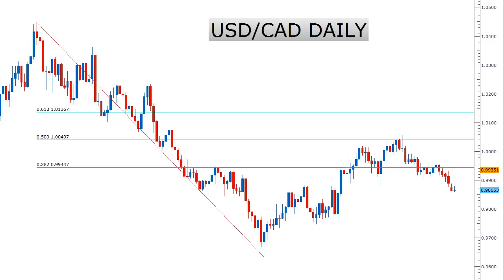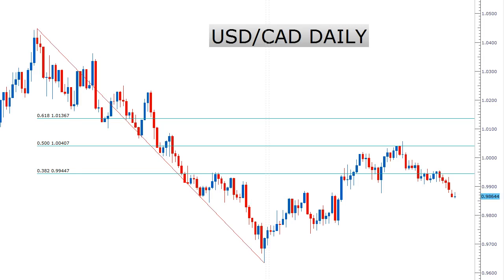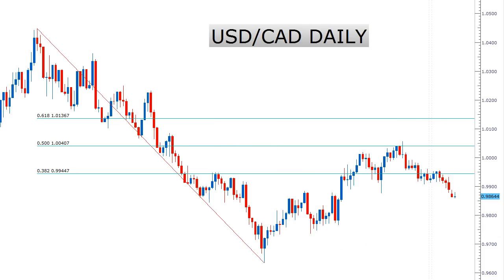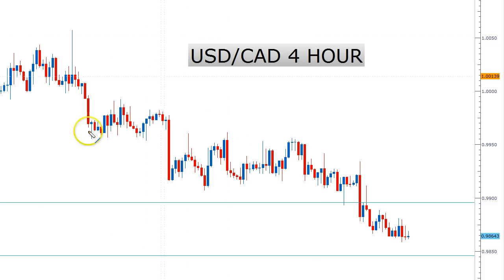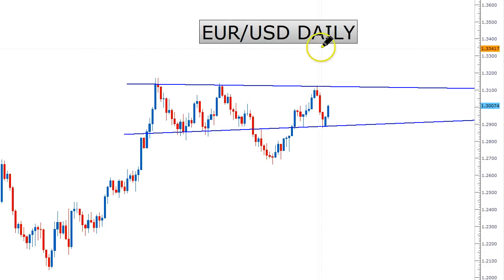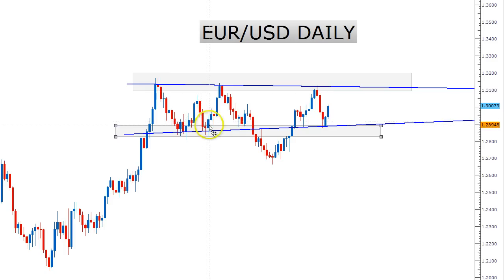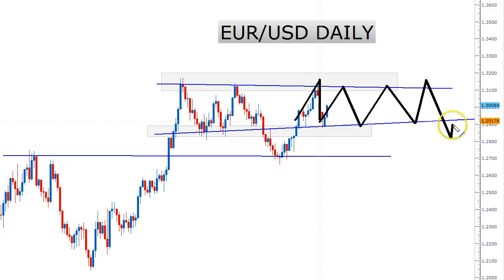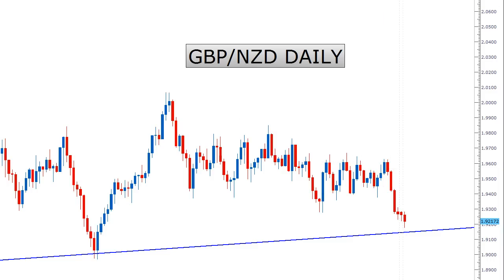USD/CAD Bounce Coming?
The USD/CAD has just gained a lot of momentum toward the downside and looks to be coninuing the long term Bearish trend, but I believe there is a bounce coming soon.